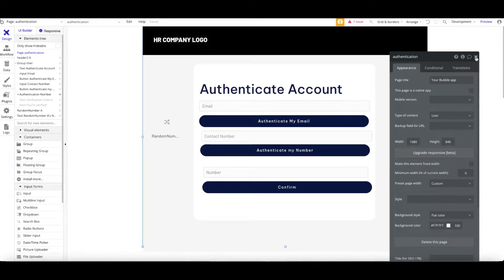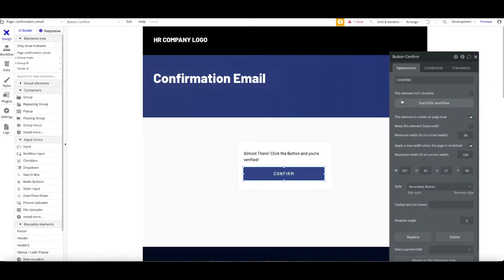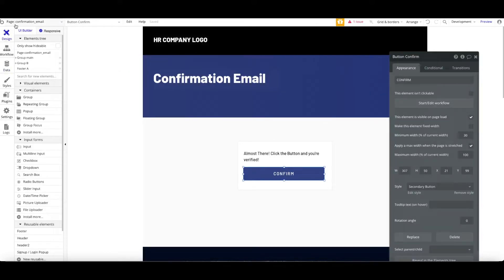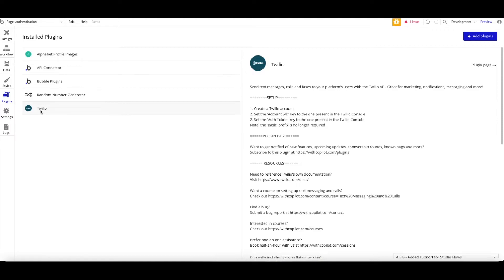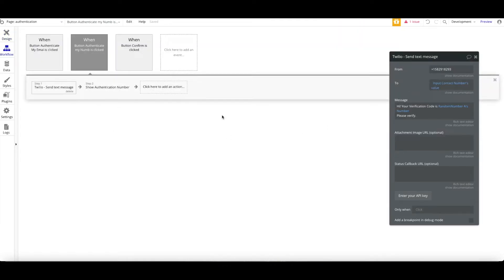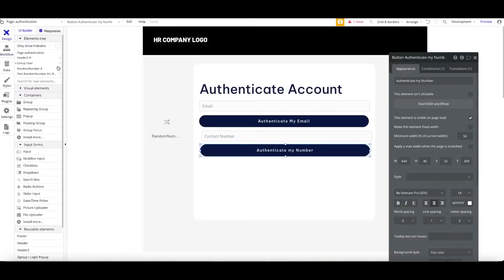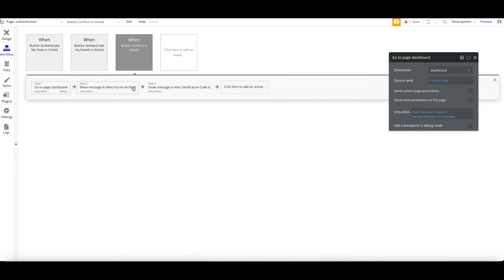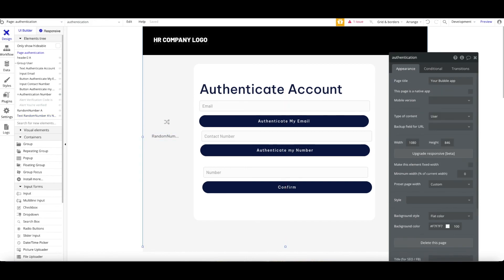Verify User Account with Email and SMS (Twilio) | Bubble.io Tutorial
In this video,  I create a tutorial on how you can verify user's email and SMS with Twilio.

IMPORTANT, PLEASE READ BELOW

1. Please keep in mind - For SMS, you can only test with the number that you verified on Twilio (if you are on a trial version). Otherwise, the SMS number will not work at all.

2. I Forgot one more thing! Do add make changes a thing of phone_number_authenticated = "yes" for account's number verification. In addition to that, you can create a condition where Only When " Code-Number is equal to Random's Number-A"